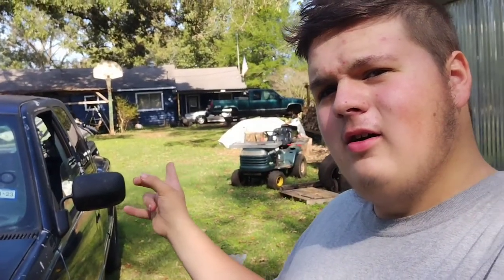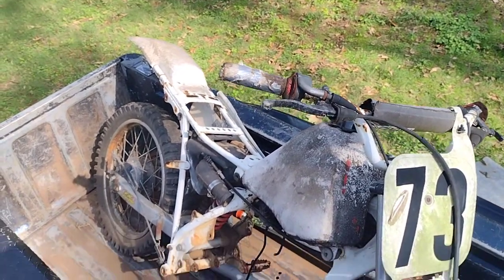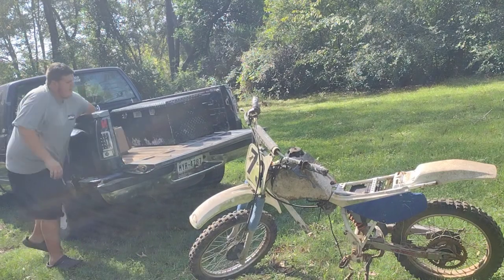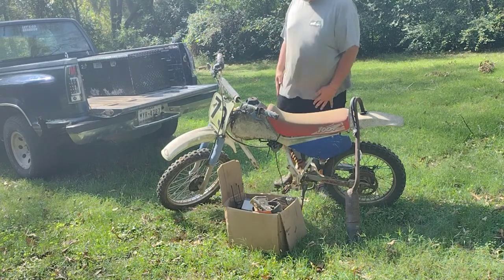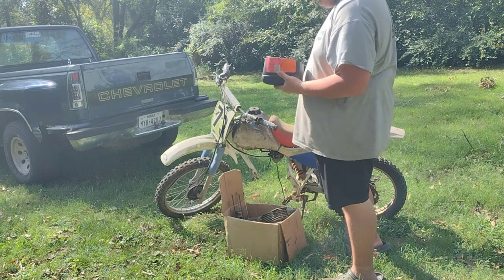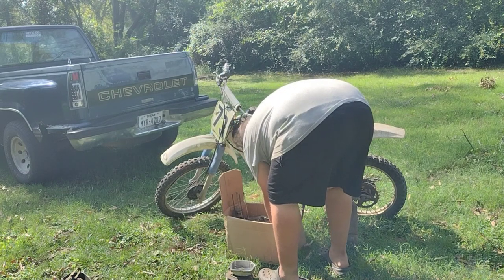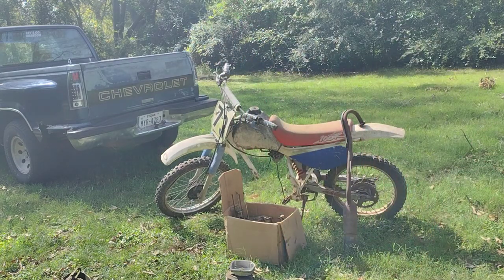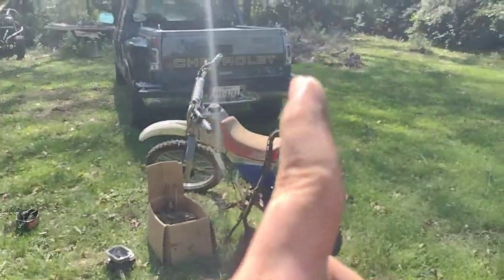I got a 1994 Honda xr100r for free!!!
In today's video we take a look at the 1994 Honda xr100r I picked up for free and see what all I got with it. make sure to subscribe and hit that like button for this series